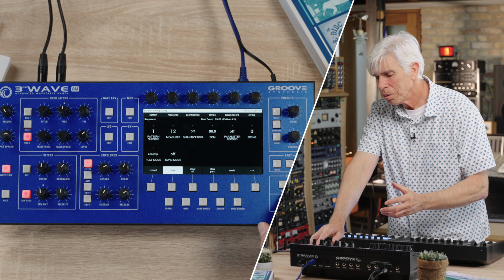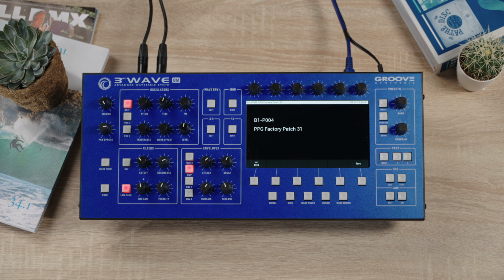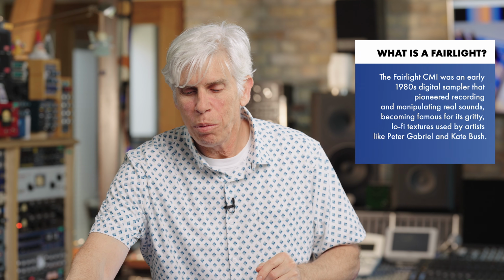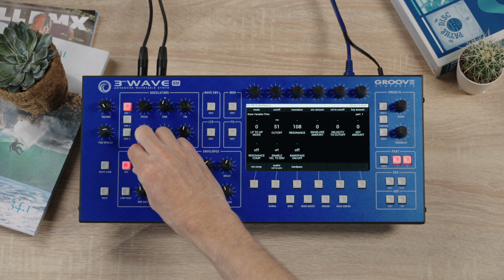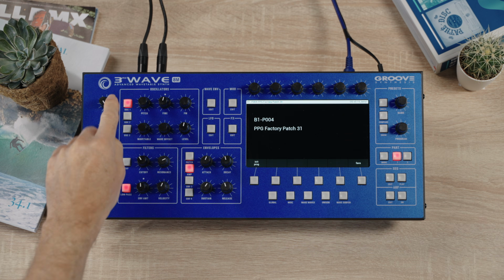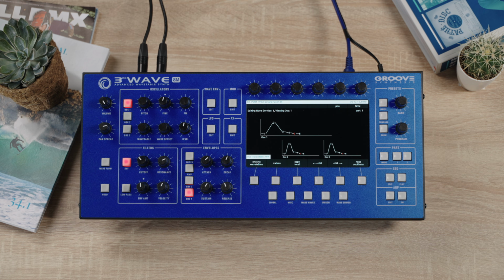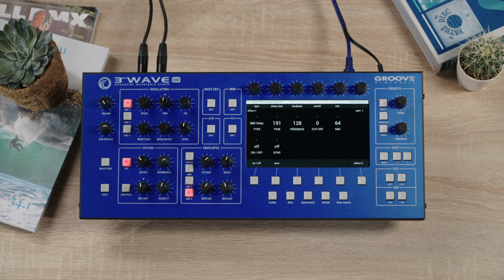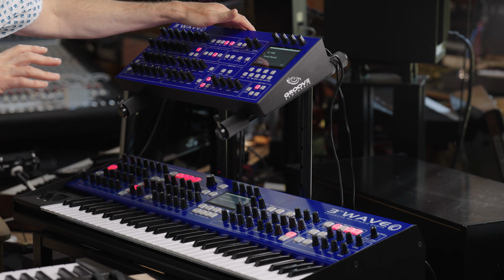Meet the 3rd Wave 8M: Overview by Bob Coover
In this video, Groove Synthesis co-founder Bob Coover provides an overview of the capabilities, features, and sounds of the 3rd Wave 8M.

Meet the 3rd Wave 8M: An 8-voice desktop synth powerhouse that brings Groove Synthesis’ award-winning wavetable technology to more studios, stages, and creative spaces than ever before. This isn’t a watered-down version. This is 8 voices and 2 parts of pure, uncompromised 3rd Wave DNA in a more accessible, compact package. Same premium sound engine. Same analog filters. Same innovative synthesis. Just more accessible to more producers and musicians.

In this overview, Groove's co-founder Bob Coover walks you through the five synthesis methods (PPG wavetables, modern wavetables, virtual-analog, linear FM, and sampling), features and performance controls, and explains which 3rd Wave might be the right one for you.

Chapters:
00:00 - Sound Demo
00:41 - Introduction & Overview
05:59 - PPG Wavetables
08:31 - Modern Wavetables
10:08 - Virtual-Analog Waveforms
12:00 - Sampling
14:30 - Sampling & FM
16:03 - Features & Performance Controls
18:46 - Which 3rd Wave Is Right For Me?